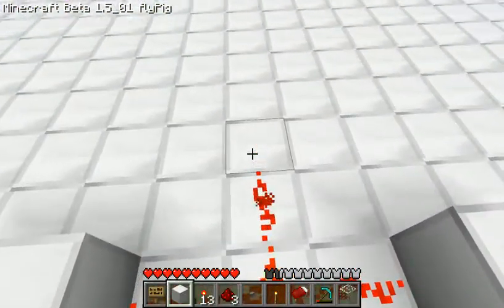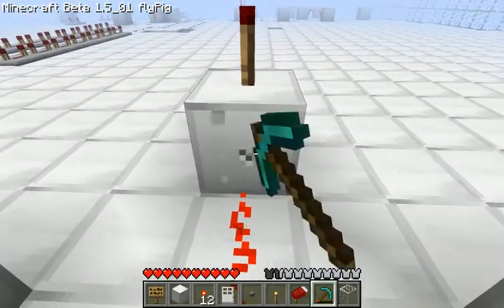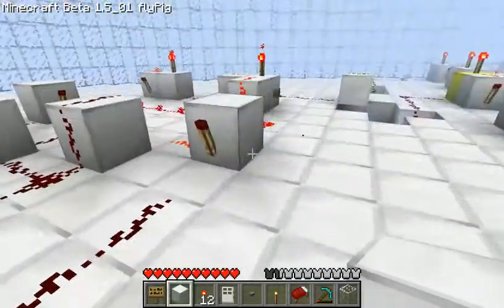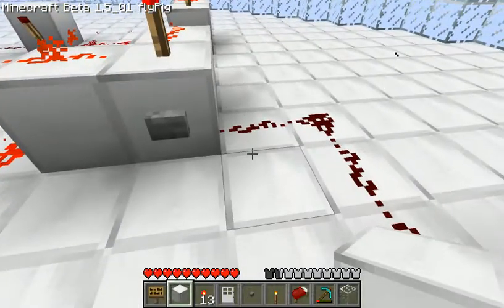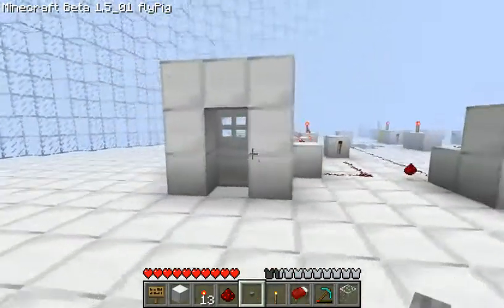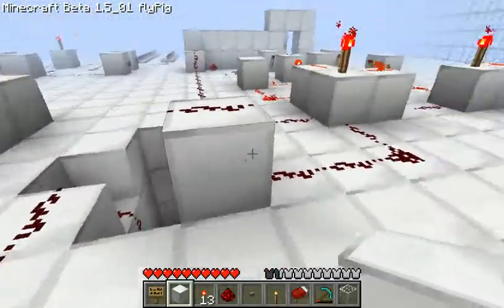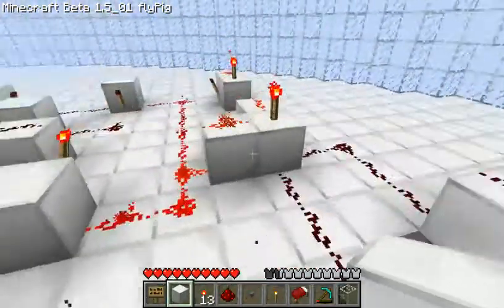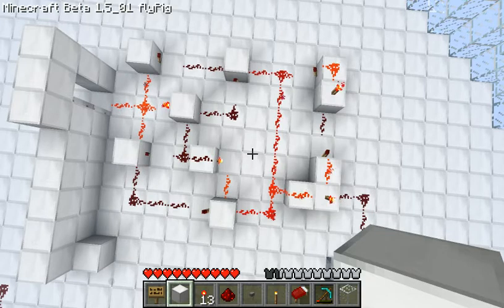How to make a T flip-flop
Learn how to make a T flip-flip
Open a door that stais open when you push the button and stais closed when you push again.